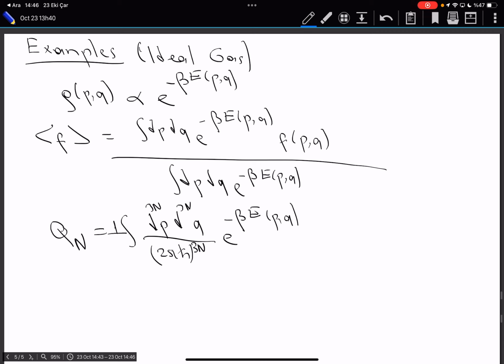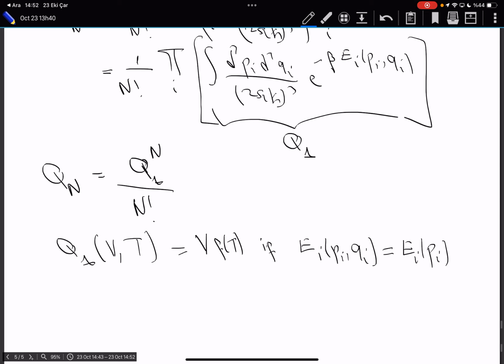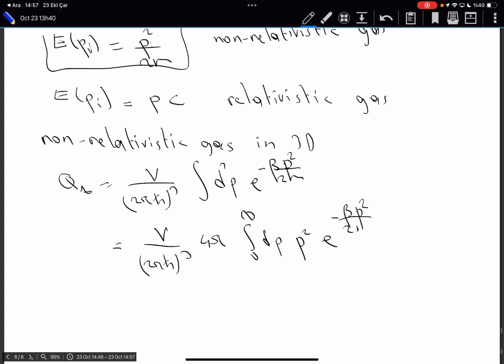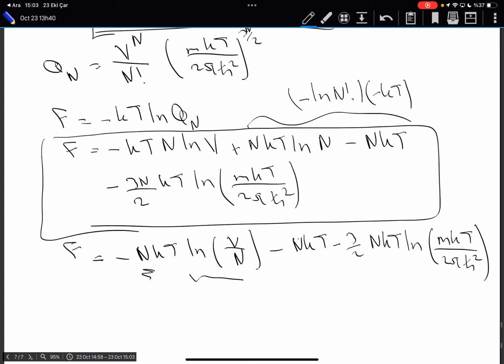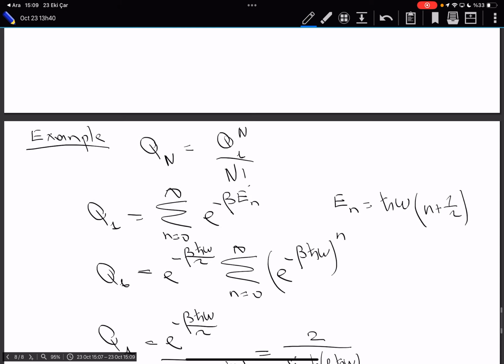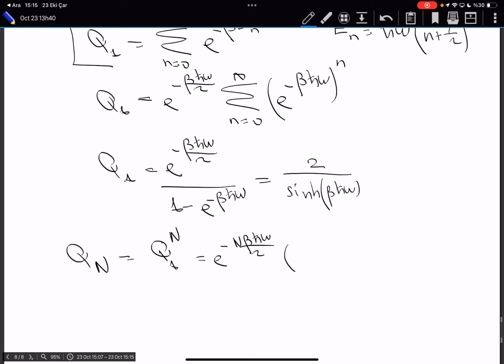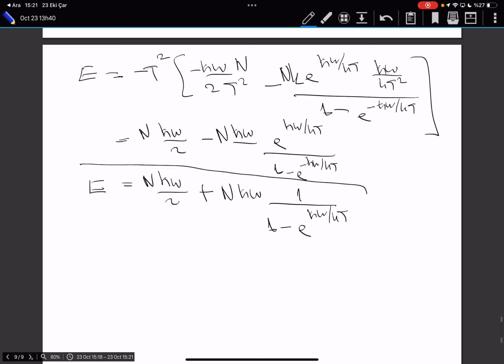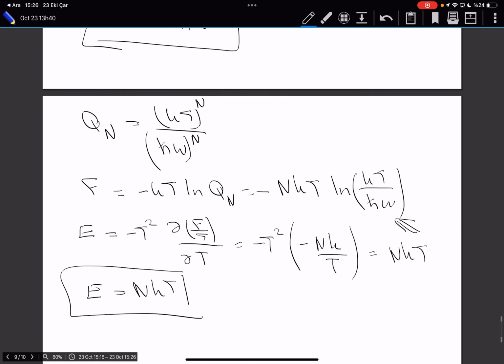20241 Phys501 Week3 Day2 Hour 2